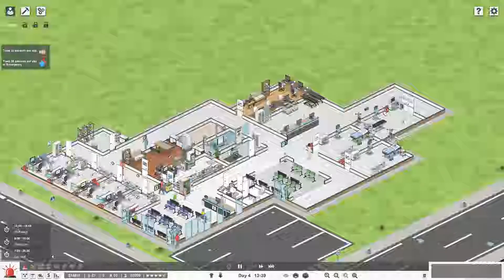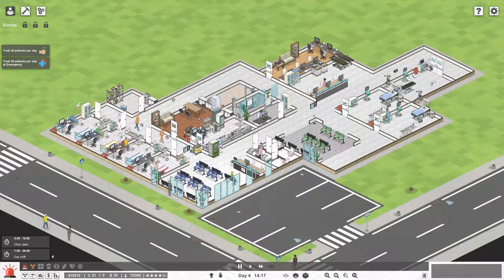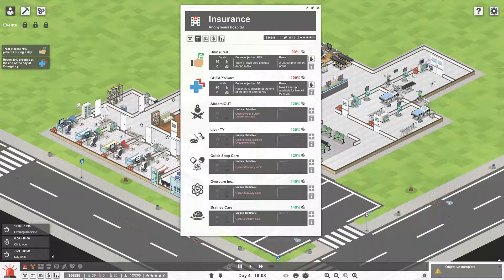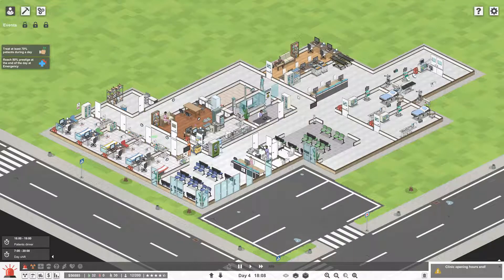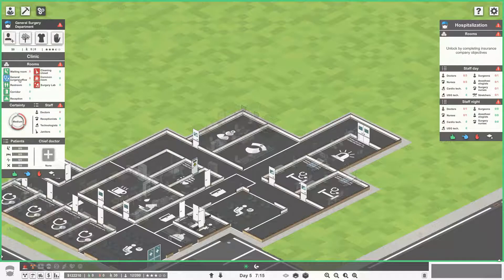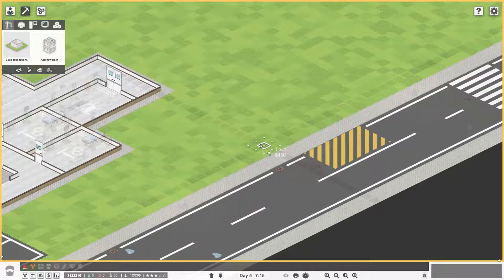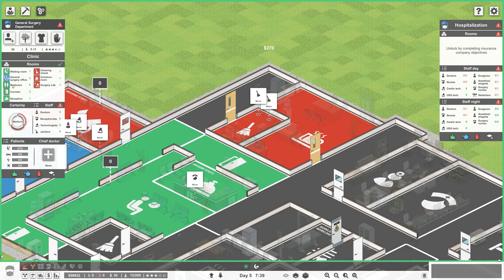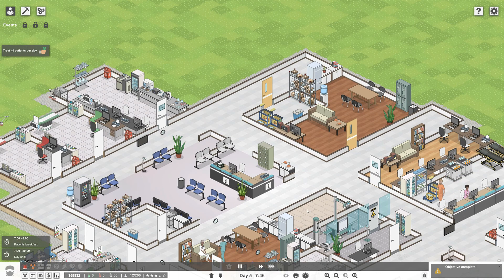Project Hospital - Let's Play - Ep 4 - Time For Surgery! Building Our First Surgery Department.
In this Episode, we continue on with expanding our clinic. It's time for Surgery!  We need to build a General Surgery Department!

We start to build the foundation to determine where our new Surgery Department is going to go.  First thing we do is build a Waiting Room. Through in some chairs, make it look nice with plants, and it's good to go!

Next is to have a Reception area.  Get a desk and some computers and it's starting to look pretty good!

Time for a General Surgery Office! This is where procedures will be completed. Lots of items to place and once one is finished. it's time for another one! Why not have two!

Now it's time for a Surgery Lab! We make it nice and close to the  Surgery Offices so it's easy for them to test samples! Closer they are, the faster our clinic can treat patients!

Then a quick Common Room for the staff and a Cleaning Room so we can make sure our new area will be always taken care of!